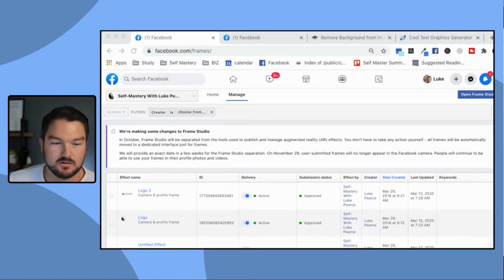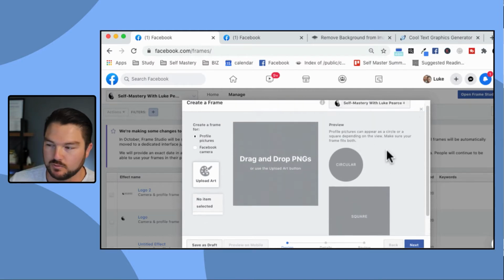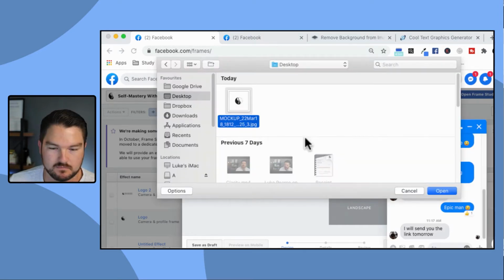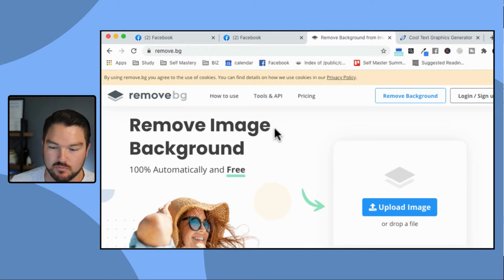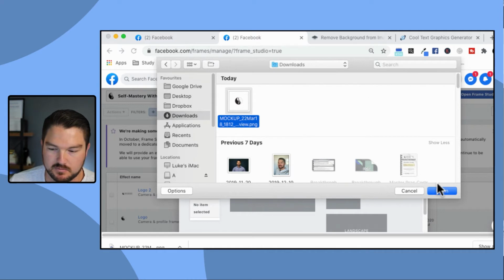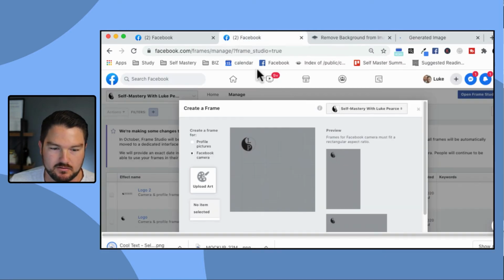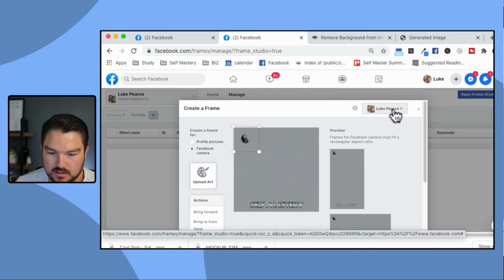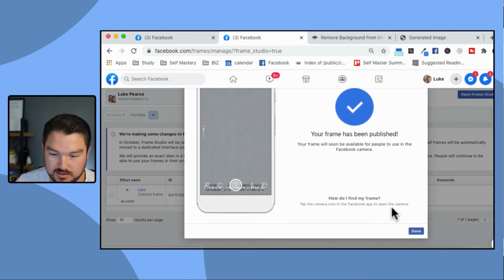Making Your Facebook lives stand out